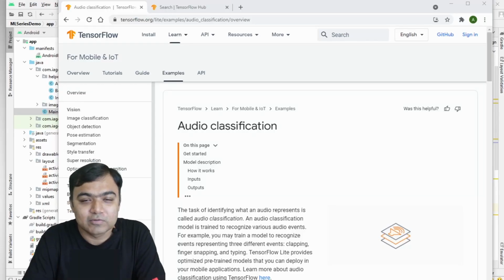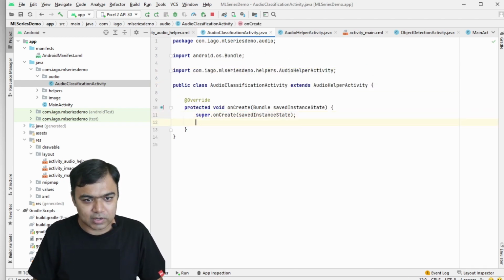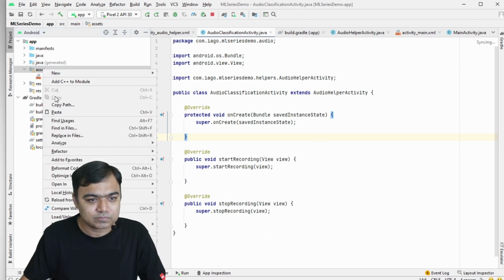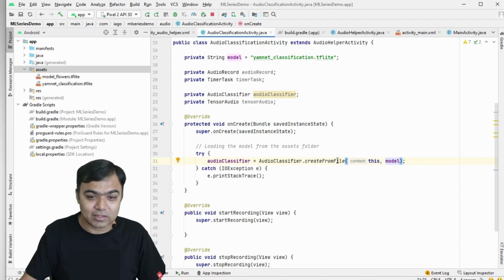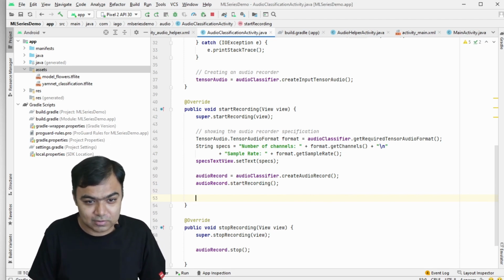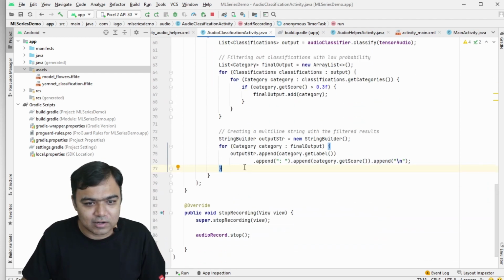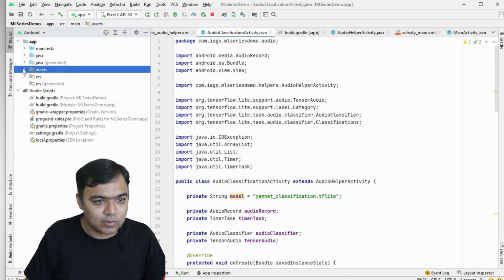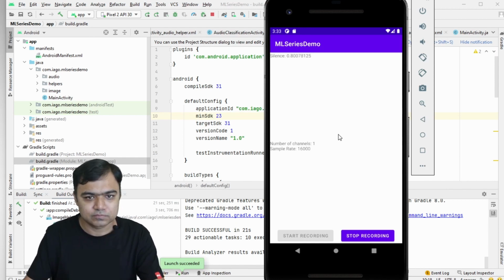Adding Audio Classification using a yamnet classification TensorFlow lite model,ML Kit & TF Lite 012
In this video we add audio classification to an Android project using a yamnet model downloaded
This model can classify 521 audio events.